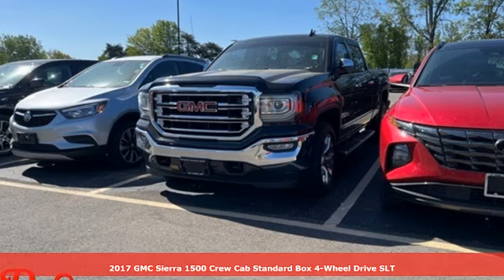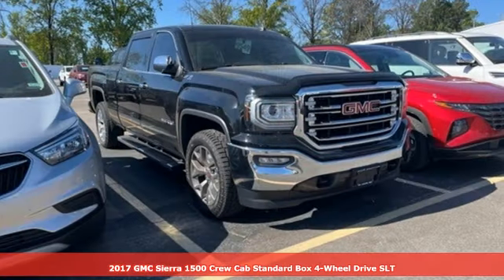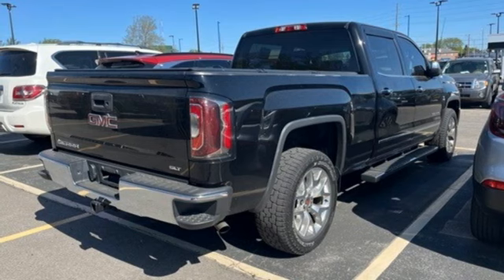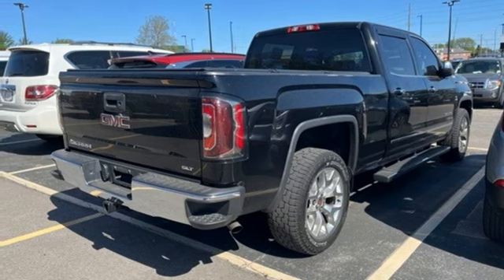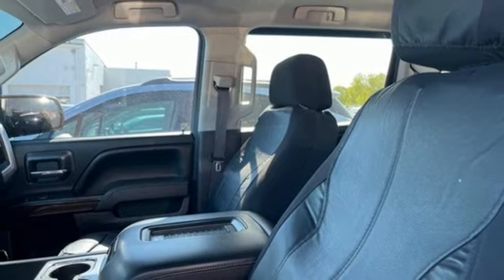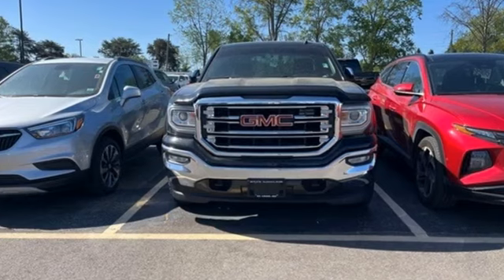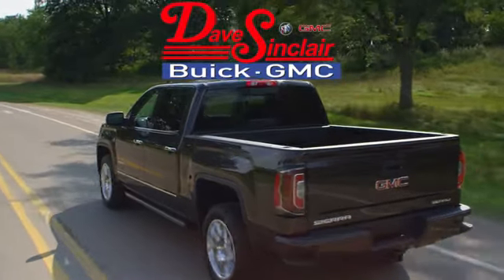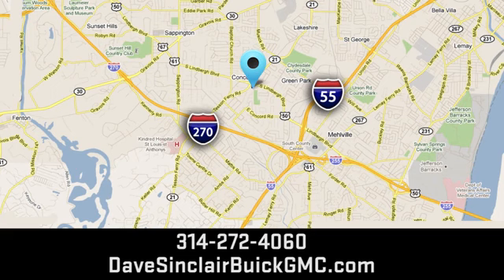Used 2017 GMC Sierra 1500 Saint Louis, MO T231164A - SOLD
Year: 2017
Make: GMC
Model: Sierra 1500
Trim: 4WD SLT Crew Cab
Engine: 5.3L
Transmission: Automatic
Color: Onyx Black - (Black)
Interior: Jet Black
Mileage: 155814
Stock #: T231164A
VIN: 3GTU2NEC4HG280914

Address:
5655 S Lindbergh Blvd